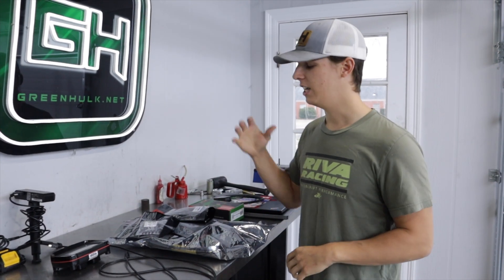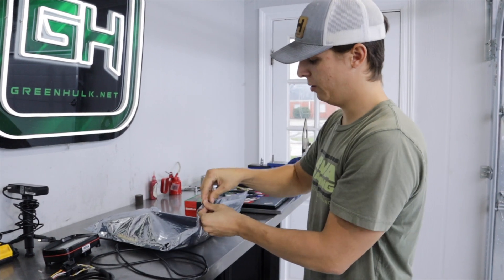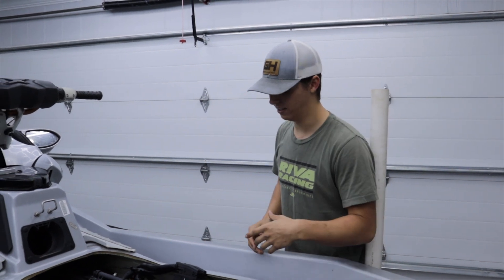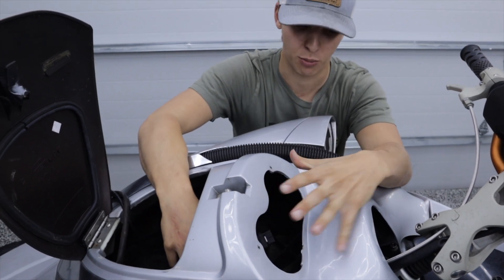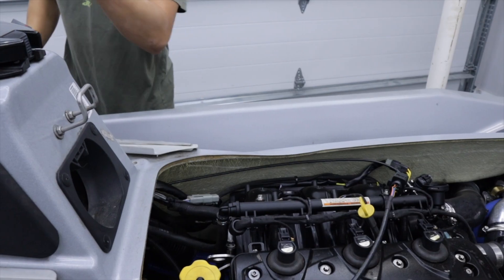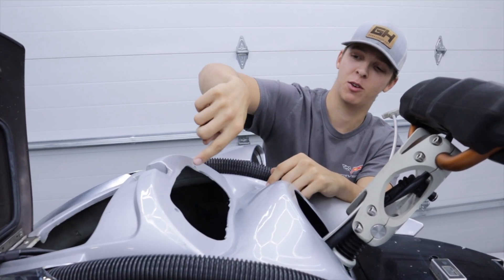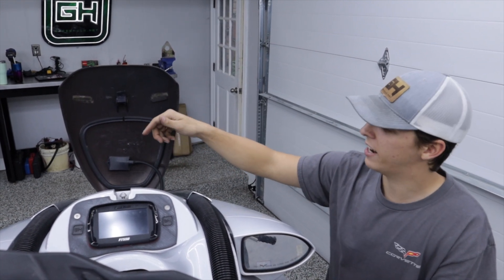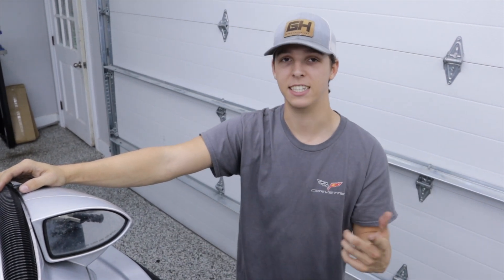Installing a FuelTech FT550 ECU on My 2008 Sea-Doo RXP-X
These old Sea-Doo skis are a lot of fun to work on and modify, but tuning the outdated Siemens ECU's can be a pain. Installing the FT550 ECU makes tuning easy, enjoyable, and far more capable than the Siemens ECU will ever be! Look forward to the next video where we take this ski to the water and get the tune dialed in!